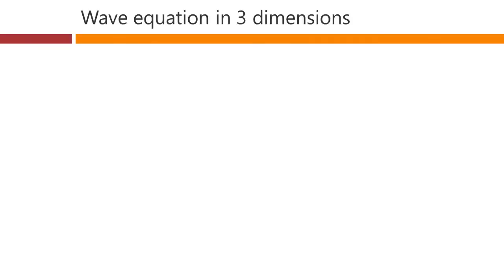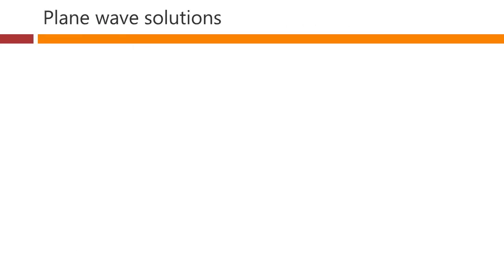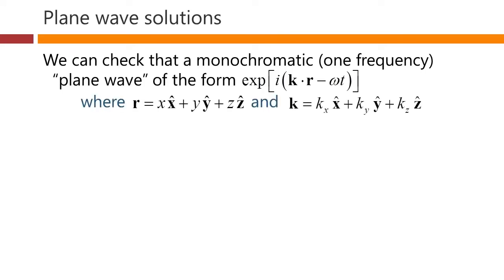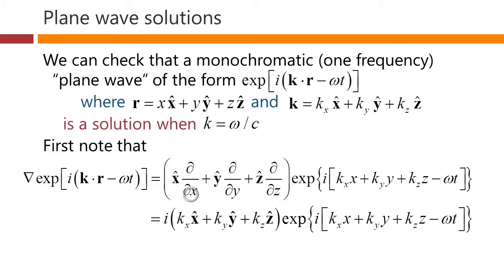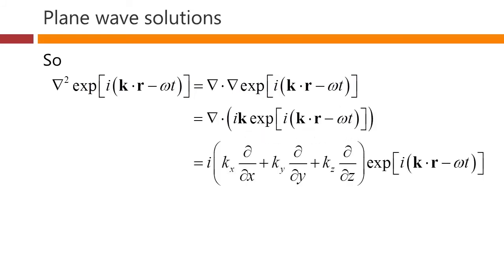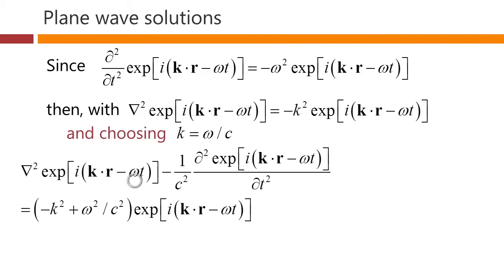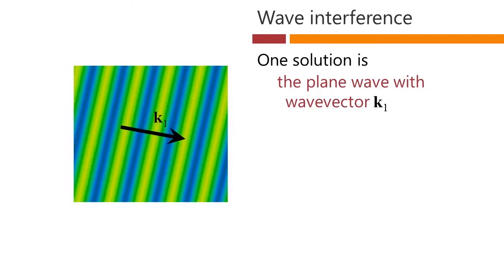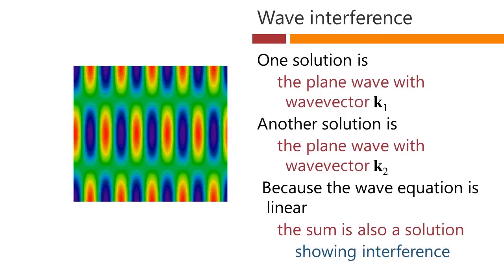ee222 lesson 03a 091513